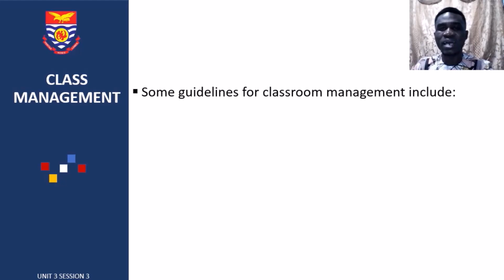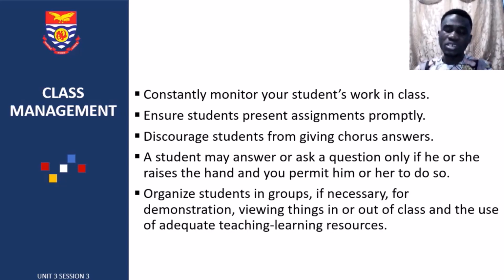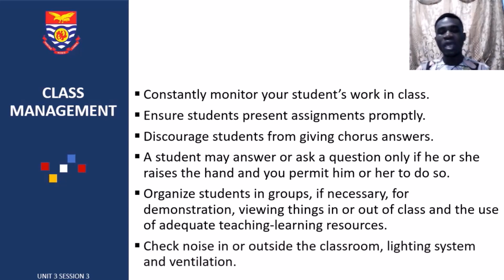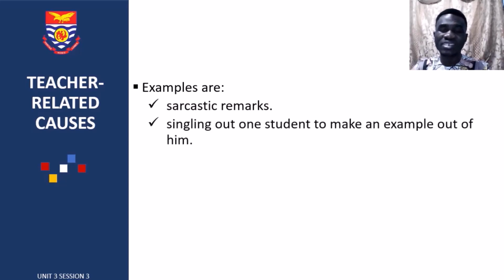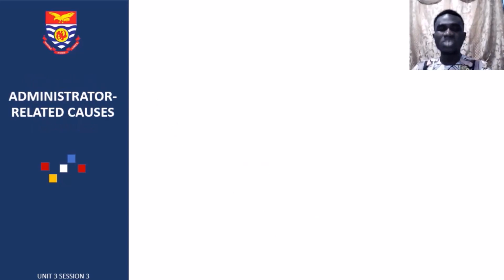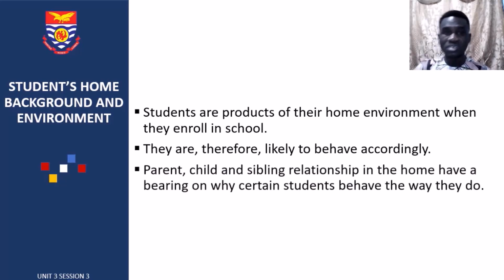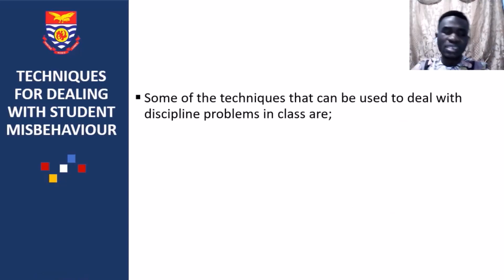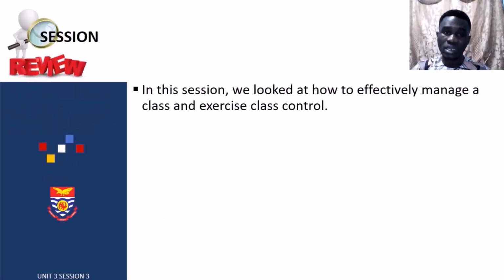Principles and Methods of Teaching SHS Physics Unit 3 Session 3